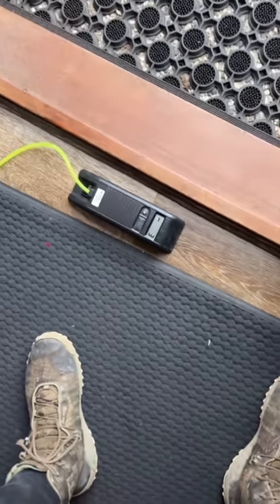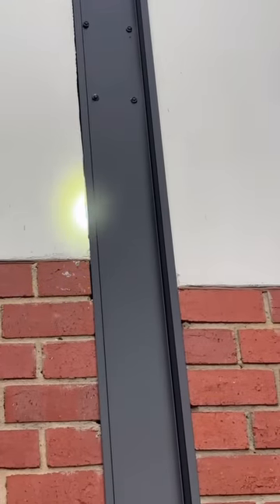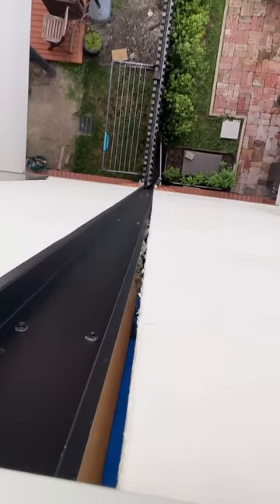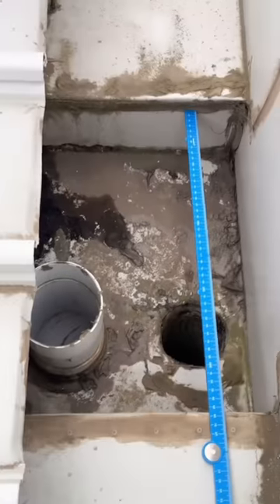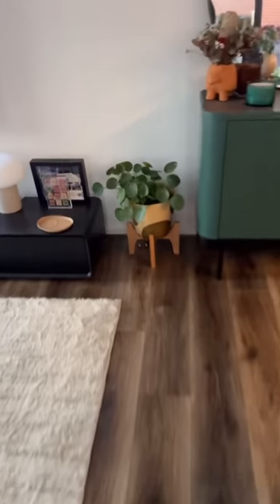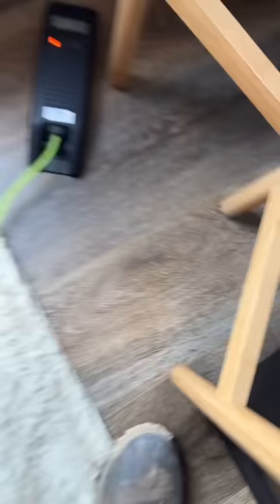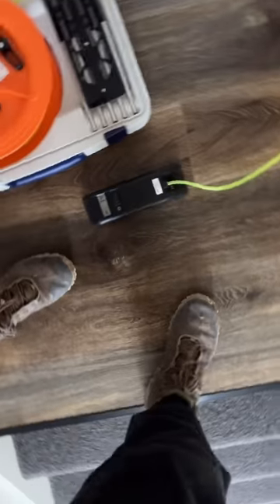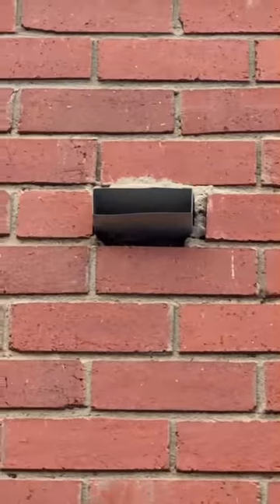Why Is This New Home SINKING…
One of many homes that are under 2 years old.
We want to add it to a video that we are going to shoot!

Lets gooo!

And if our work has helped you in any way, consider leaving a review: Google Reviews